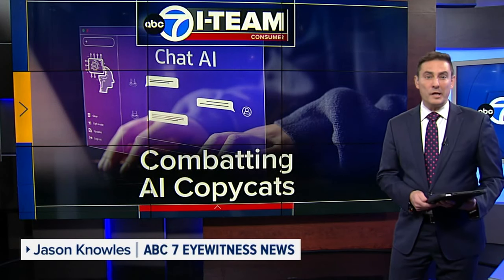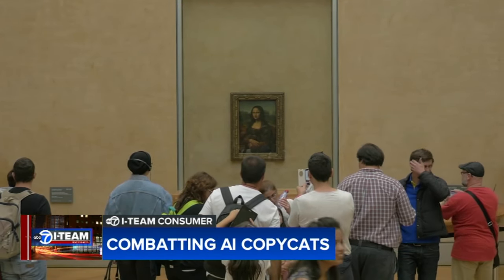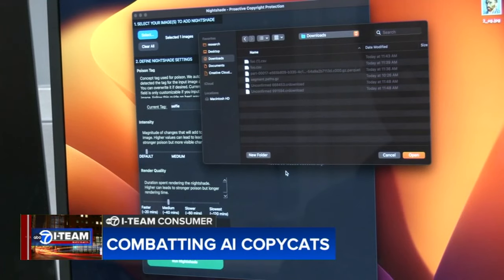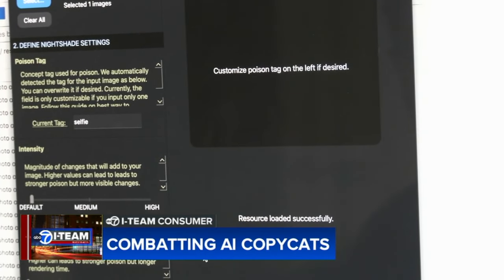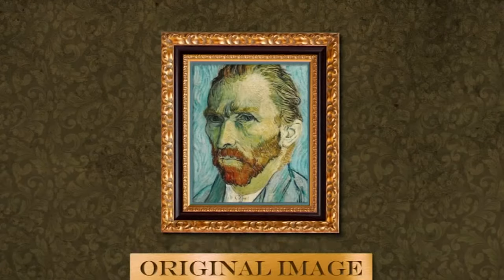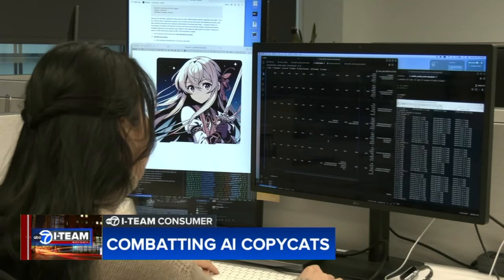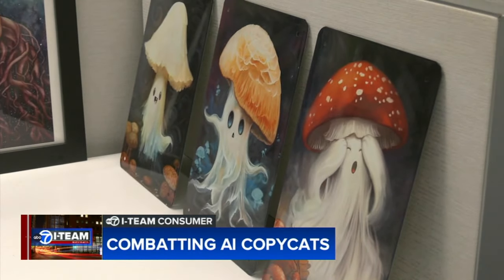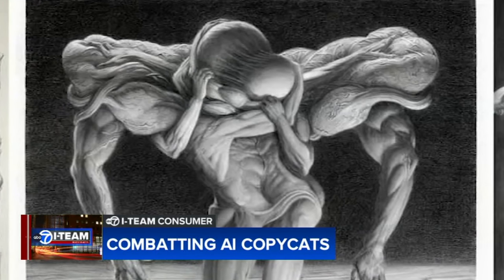Nightshade program 'poisons' digital art to prevent generative AI replication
A program called Nightshade developed at the University of Chicago poisons digital art so that generative AI cannot replicate it. FULL STORY